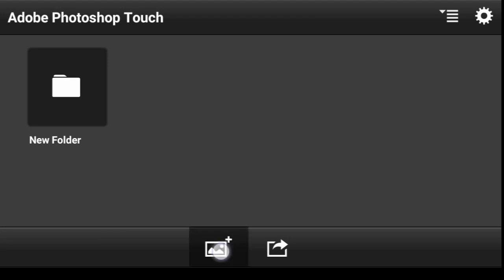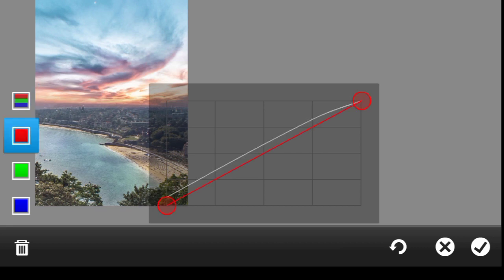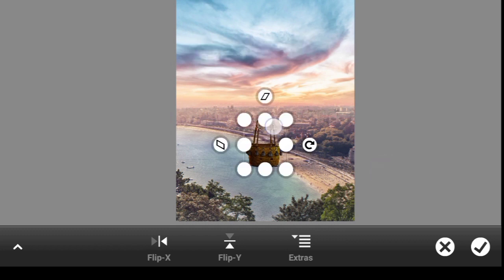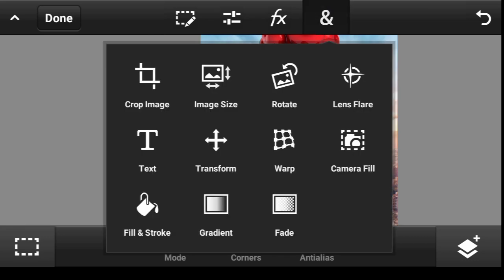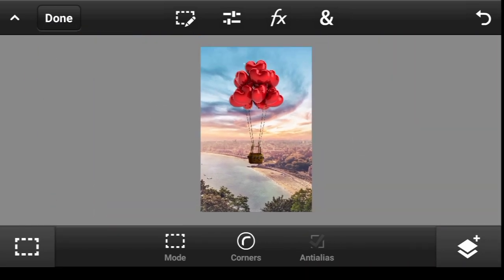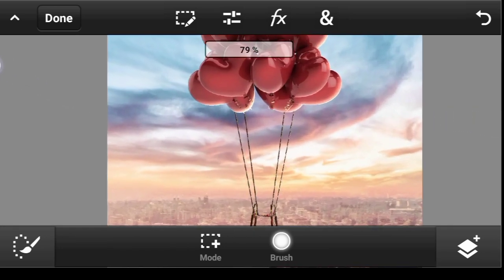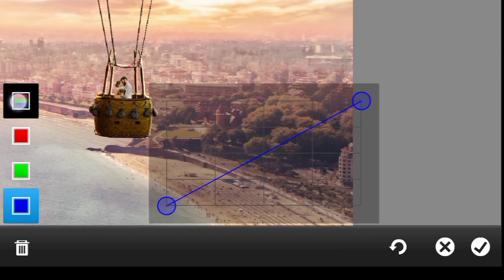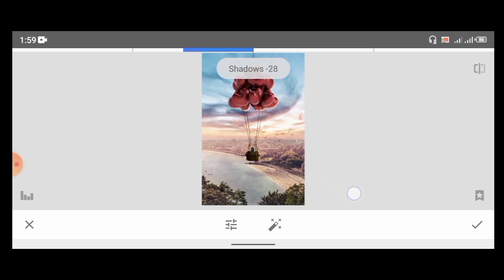How to Create a Photo manipulation Composite (ps touch / ps cc 2019)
Loving couple photo manipulation tutorial in photoshop Touch | ps touch | PS CC 2019

In this photoshop manipulation tutorial am going to show you a very easy and simple way that you can use to this amazing photo manipulation i tilted the loving couple in ps touch and ps cc 2019. This is a fun and easy tutorial that everyone can follow even for beginners or if you are new to photoshop touch( ps touch and ps cc 2019).
So if you like this video and you want more of this then click on the subscribe button and also give a thumbs up for this video because more of this kind of video and other photo manipulation tutorials are coming soon... All you need is an android mobile device and ps touch or ps cc 2019 installed and you good to become and amazing graphics designer and a mobile editor just with a mobile phone.

📥DOWNLOAD📥

TIMESTAMPS:
00:00 Introduction
00:11 getting Started with the composition
00:28 adding and positioning the sky
01:00 adding and blending in the landscape to the sky
06:15 Adding and positioning the basket
08:36 importing and positioning the love balloons
09:30 Attaching the love balloons to the basket
13:30 blending the love balloons to the composition
14:02 Creating highlights to the balloons and the basket
17:58 importing and blending the couple image to the composition
21:07 blending some birds in the sky
22:27 color grading in snapseed

IN SUMMARY

  Firstly we create our project size of about 1000 x 1500 pixels and then import the sky image after which we imported and blend in the landscape image to it. At this point we started working on our subjects and the first thing we imported was a basket I extracted from an hot air balloon. So to give this more lovely look, i decided to add a love balloon which we then blend in with adjustment and highlights. We then import the couple, position them so it seems like they are in the basket and then blend them in with some adjustments and highlights as well. So moving on, I blended some birds in the sky to add a bit to the photo composition. And I finalize everything with snapseed for the overall color grading.